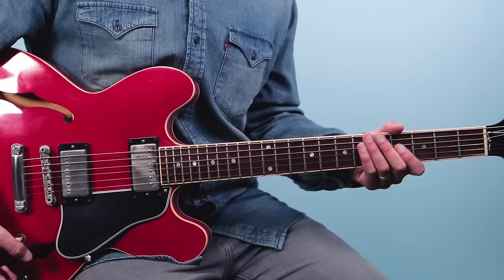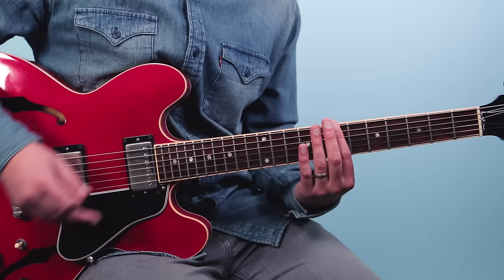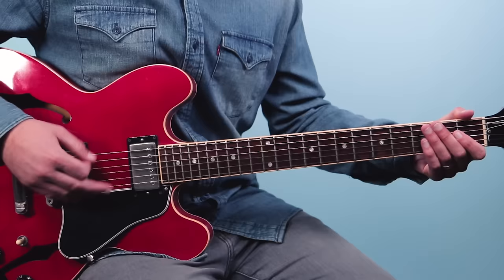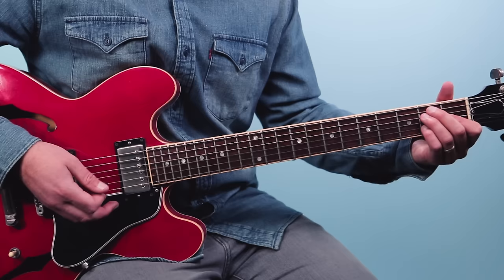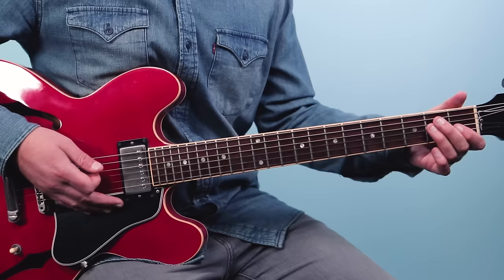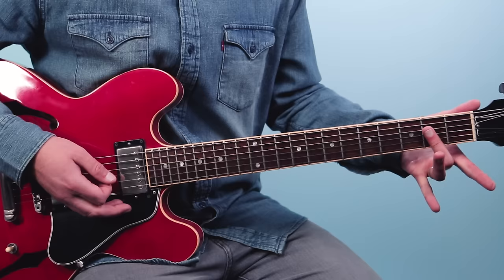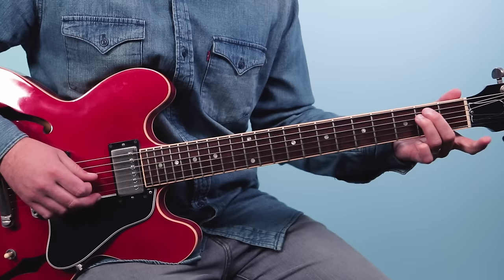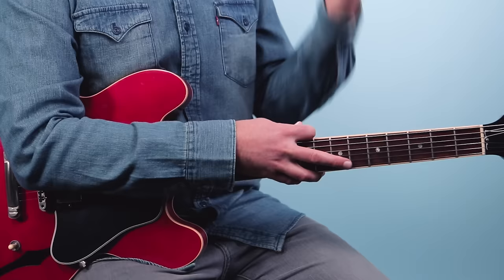Bad Moon Rising Guitar Lesson (Secret Fogerty Tuning)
Few songwriters have been able to write as many extremely catchy riffs and melodies with very simple ideas as John Fogerty.

You see, so many of the classic CCR tunes are all based around just a few chords and very basic musical concepts. Yet at the same time are so incredibly SATISFYING to play for any level of guitar player.

Look, I’ve studied my share of fancy and complex music. But there’s just something about playing these iconic CCR songs and chord progressions that is just so fun!

And when it comes to timeless anthems, few can match the energetic vibe of "Bad Moon Rising".

So in this guitar lesson, I’m going to break down its catchy rhythm and groove so you can get playing it today.

PLUS this song is actually rooted in the blues. You will see the influence and I will point it out in the guitar part I explain.

The chord progression also uses only the I, IV, and V. Just like what we see in countless blues songs.

So grab your six-string and let's dive in!

Who wrote Bad Moon Rising?

"Bad Moon Rising" was written by John Fogerty, the lead singer, and primary songwriter of the American rock band Creedence Clearwater Revival (CCR). The song was released in 1969 as part of CCR's third studio album, titled Green River.

"Green River" was recorded at RCA Studios in Hollywood, California, and it's worth noting that CCR was known for its efficient and relatively quick recording process.

The album was well-received by both critics and fans, and it played a significant role in establishing CCR as one of the most prominent rock bands of their era.

As for credits and accolades, "Bad Moon Rising" has been widely recognized as one of CCR's greatest hits and one of the standout tracks on the "Green River" album.

While it didn't receive specific awards like Grammys or chart-topping positions, it has earned its place in the history of classic rock songs. Over the years, it has been covered by numerous artists and featured in various films, TV shows, and commercials, solidifying its status as a timeless rock classic.

Even blues legend Bo Diddley covered it…

What key is Bad Moon Rising played in?

“Bad Moon Rising” is in the key of D major. The chords used in the song are D, G, and A. In the key of D major, the chords D, G, and A are all closely related and often used together countless times in millions of songs.

Here's how they relate musically:

D Major (D): The D major chord is the tonic or the I chord in the key of D major. It serves as the home base or starting point for the key. It consists of the notes D, F#, and A. This chord has a stable and resolved sound, making it the foundation for many songs in the key of D major.
G Major (G): The G major chord is the IV (fourth) chord in the key of D major. It consists of the notes G, B, and D. The IV chord often provides a sense of movement away from the tonic (D) but still retains a feeling of stability. It's a common choice for chord progressions that create tension and resolution within the key.
A Major (A): The A major chord is the V (fifth) chord in the key of D major. It consists of the notes A, C#, and E. The V chord has a strong sense of tension and is often used to lead back to the tonic chord (D). The resolution from the V (A) to the I (D) chord is a fundamental and satisfying musical progression in D major.
D major (D), G major (G), and A major (A) are the three most essential chords in the key of D major. They are also the three most important chords in a 12 bar blues in the key of D.

Is Bad Moon Rising hard to play on guitar?

“Bad Moon Rising” is not too hard to play. In fact, it’s a great song for beginners to try as it only uses 3 chords. Anyone who can develop some simple chord movements and combine that together with an easy strumming pattern can play this song.

However, to play the bar chord part, and add in all the subtleties of the bluesy shuffle patterns and make it clean is harder.

So wherever you are start there. And then build up the other layers over time. (Kinda like making a cake. Do it in layers.)

Alright now as I said, to play "Bad Moon Rising," you'll need to master three basic chords: D, A, and G.